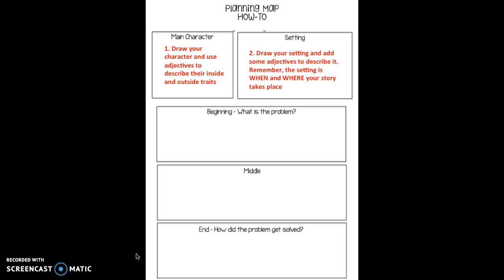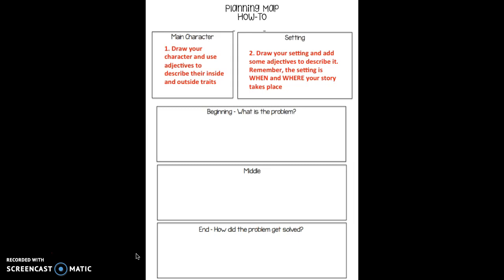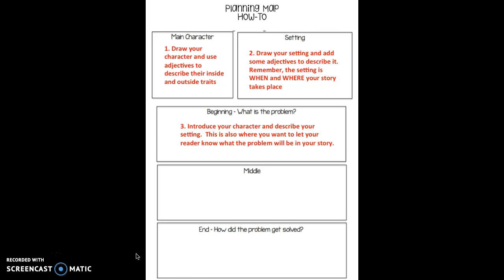PLanning How To